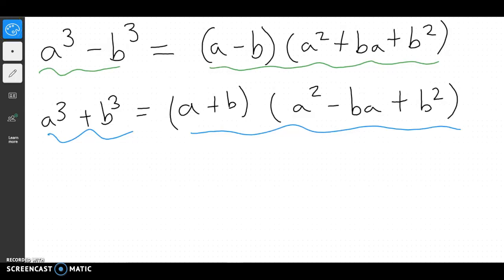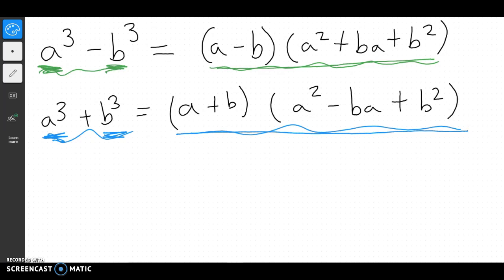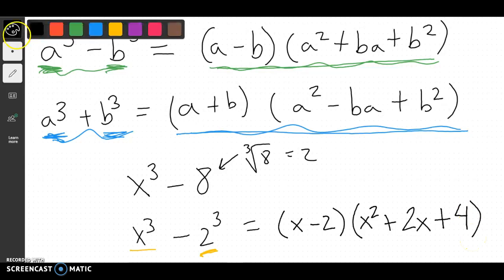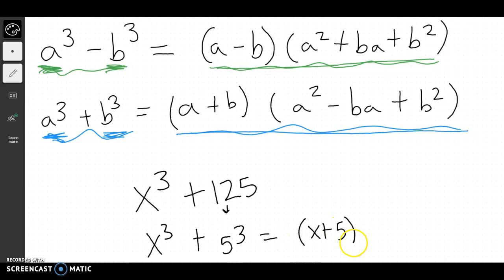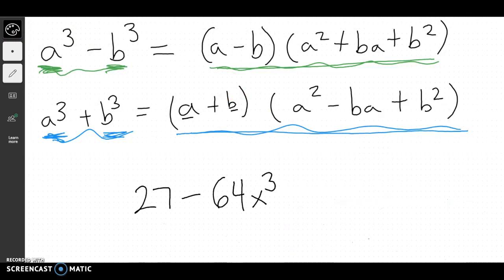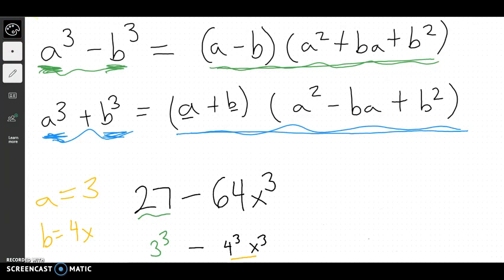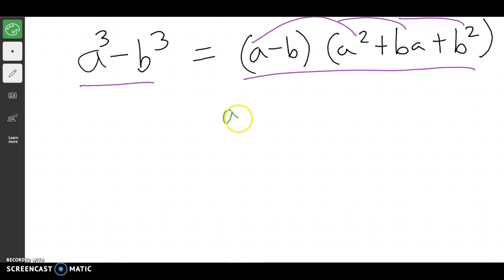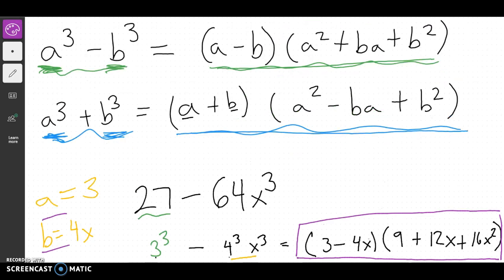difference of cubes